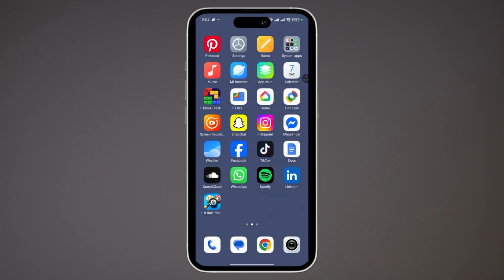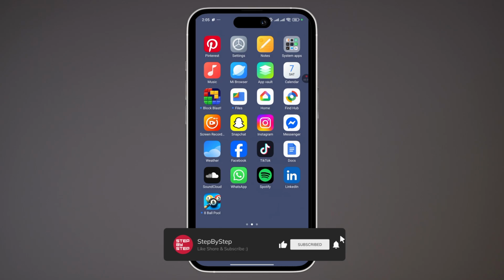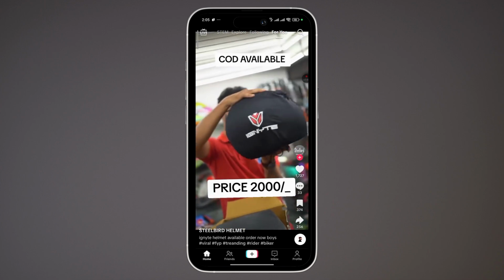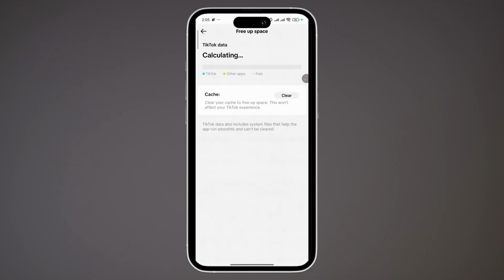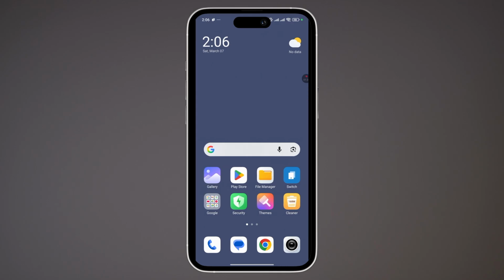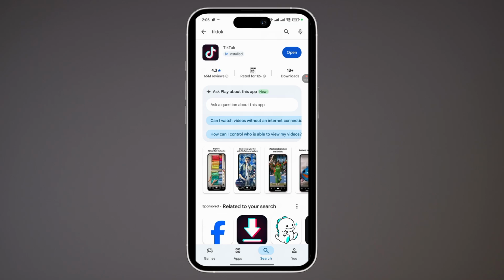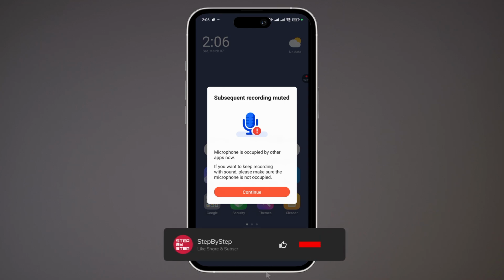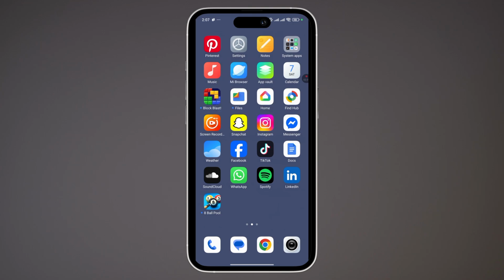How to Fix TikTok Search Not Working | TikTok Search Issue 2026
Want to fix TikTok search not working and get your app back to normal? 🔍📱 This step-by-step 2026 guide will show you how to troubleshoot and fix TikTok search issues quickly so you can search videos, users, hashtags, and trends without problems.

What You’ll Learn in This Video:
✅ How to fix TikTok search bar not loading
✅ Solutions for TikTok search results not showing
✅ How to clear TikTok cache and refresh the app
✅ Fixing internet, app, and account-related search problems
✅ Tips to prevent TikTok search issues in the future

Whether your TikTok search is stuck, showing no results, or completely not working, this tutorial will help you solve the issue step by step.

📌 Chapters:
⏱ 0:00 - Introduction
⏱ 0:11 - Why TikTok Search Is Not Working